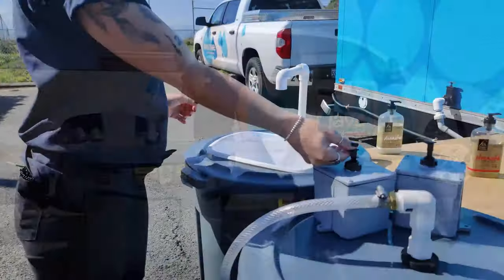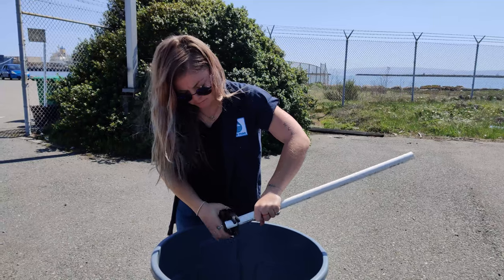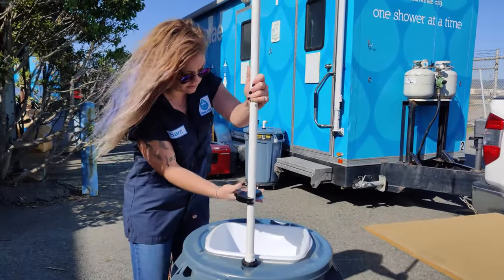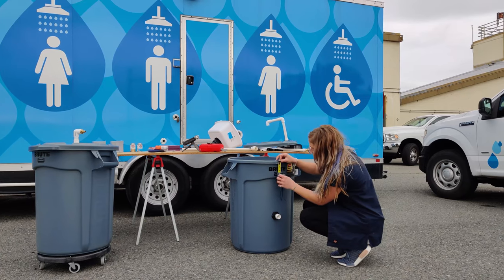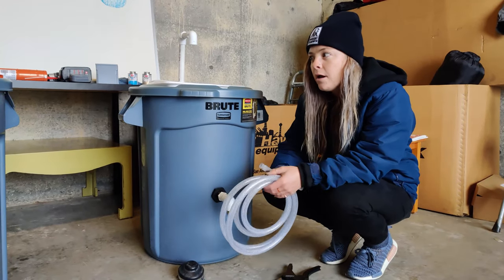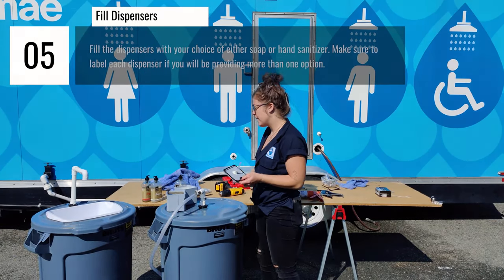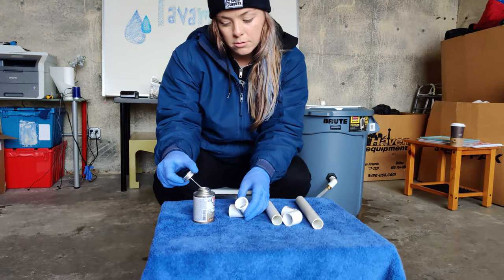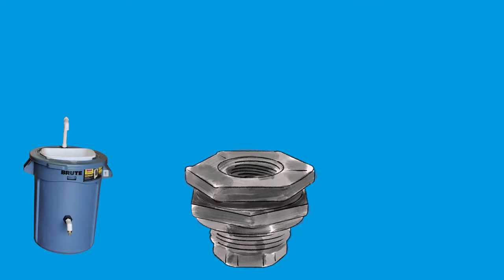DIY Handwashing Station V1 ~ LavaMaeˣ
LavaMaeˣ designed a DIY handwashing prototype and toolkit for communities to build and deploy worldwide. Our DIY prototype is made from readily accessible materials that are relatively low in cost compared to commercial handwashing rentals, and can be built, deployed, and maintained by the community.

Inspired by Love Beyond Walls, and a model co-created by students at the USC Annenberg School of Communication in partnership with Los Angeles Community Action Network, our handwashing station can hold enough water for up to 500 hand washes at a time.